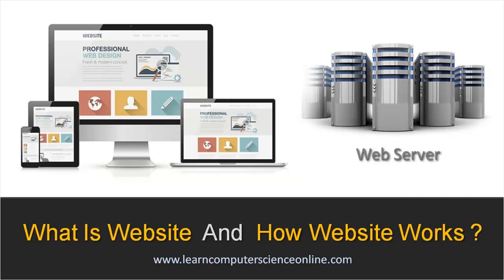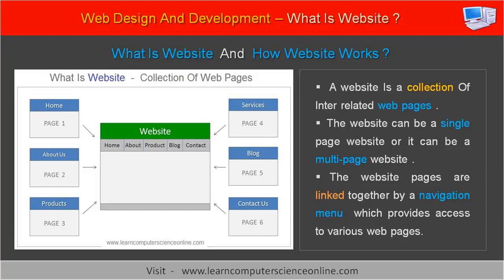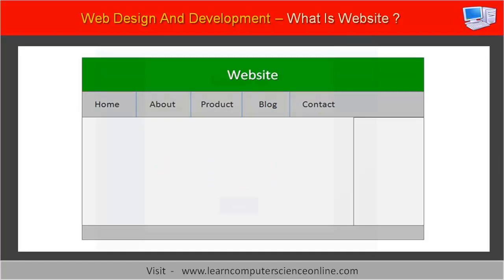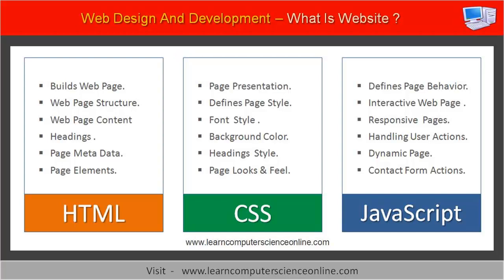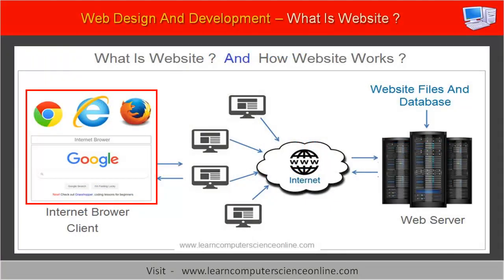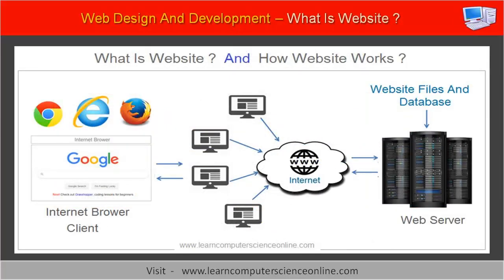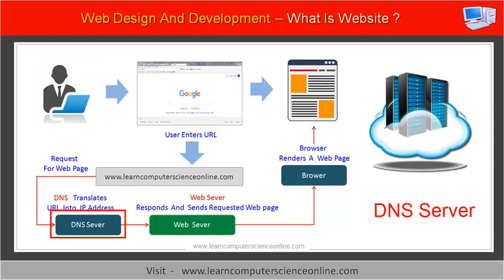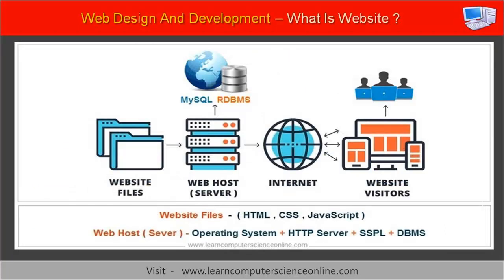What Is Website ? | How Website Works ? | What Is Website URL ?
A website is simply a collection of  inter related web pages . These web pages are linked together with the help of a website navigation menu .
The website user can access the website pages and navigate through these pages by using various  navigation menus  placed in the  header section , also in the sidebar, and the footer section of the website.
A website can be either a single page website or it can be a multi page website . A website can be either static or dynamic.
A website is said to be a static website when it contains only static content .
However , when a website responds to various user actions, then the website is said to be a dynamic website .
Most websites are, dynamic websites and the user can interact with such websites .
Related Articles :
How To Make A Website ?